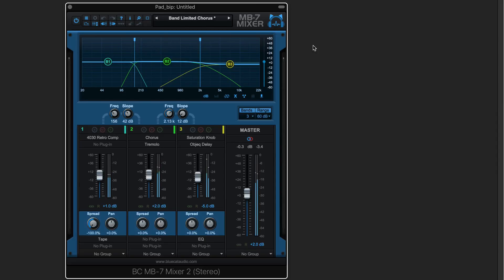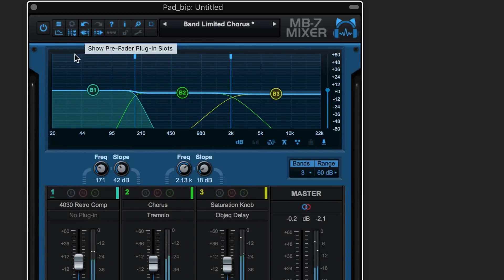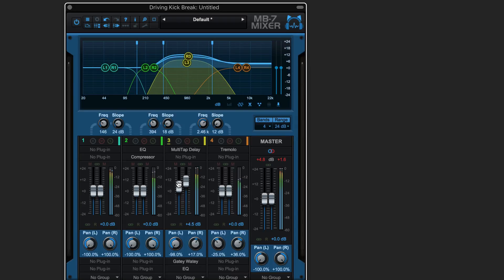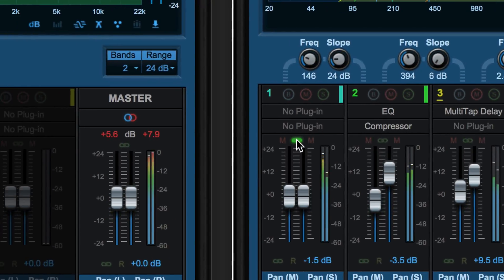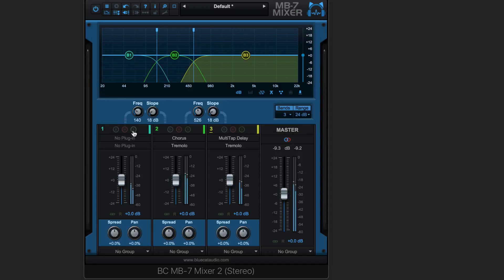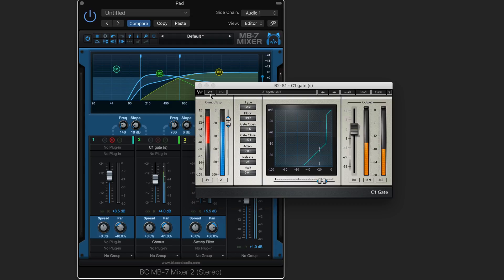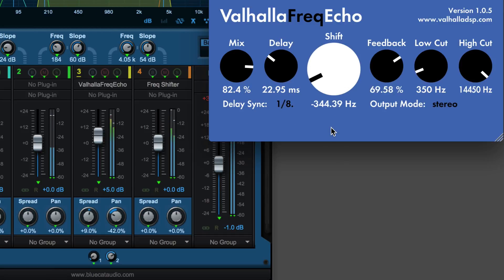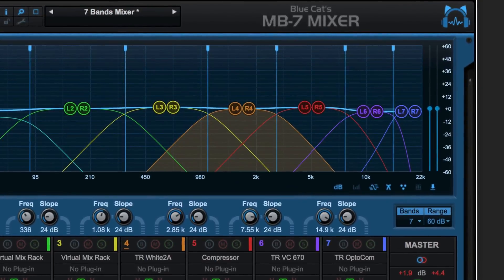Blue Cat's MB-7 Mixer 3 Walkthrough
A complete walkthrough of the Blue Cat's MB-7 Mixer multiband processing plug-in.

0:00 Intro
0:18 The User Interface
2:48 Groups
3:22 Dual Channels Mode
5:23 Working With Plug-Ins
8:23 Side Chain Processing
10:38 Multiband For Mastering